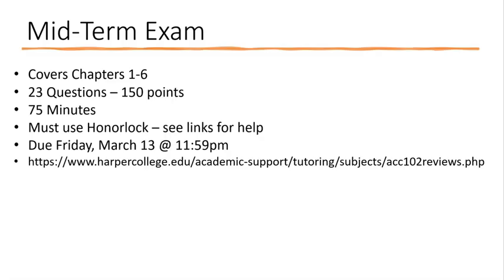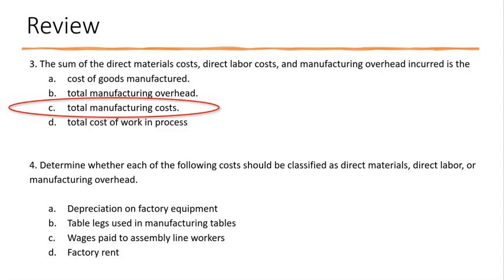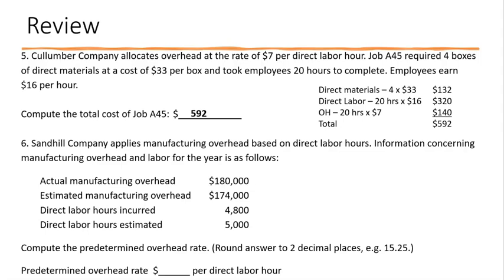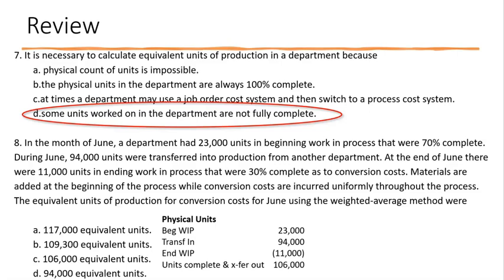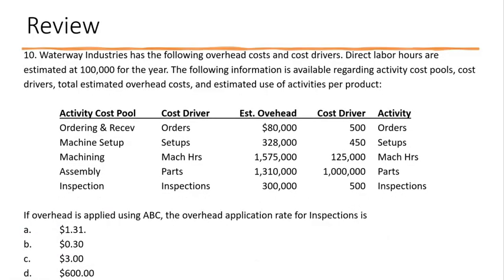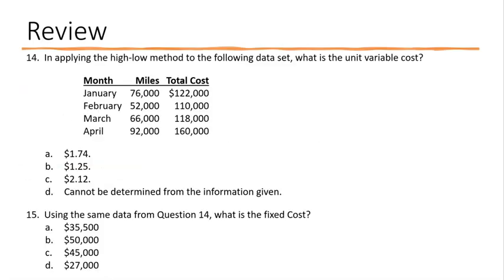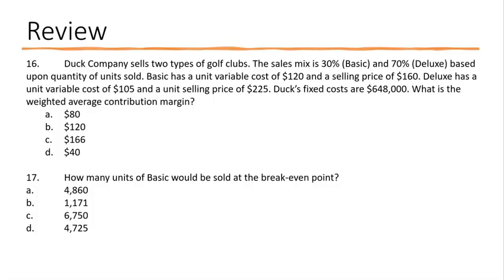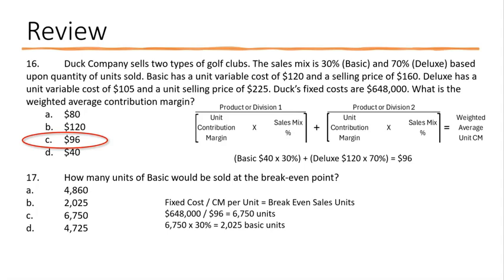ACC102 SP 2026 Midterm Review 2